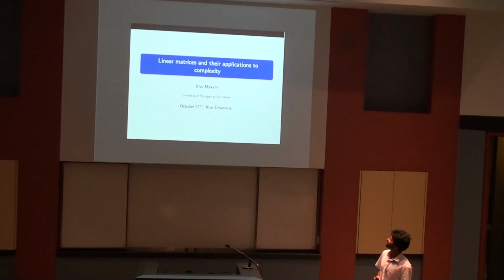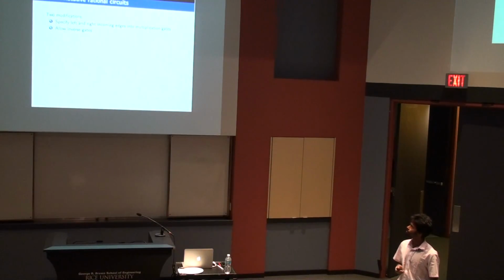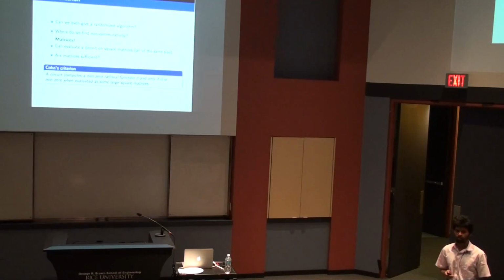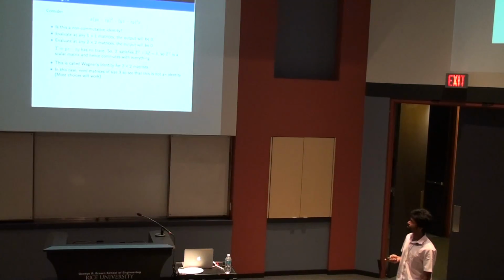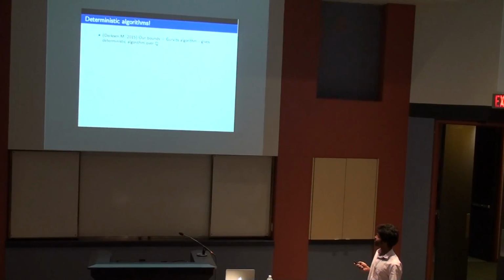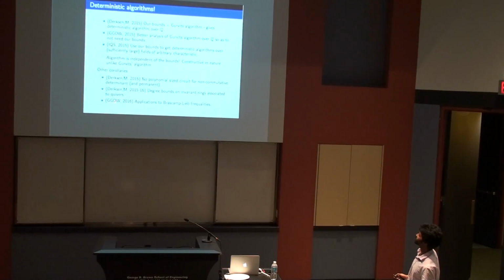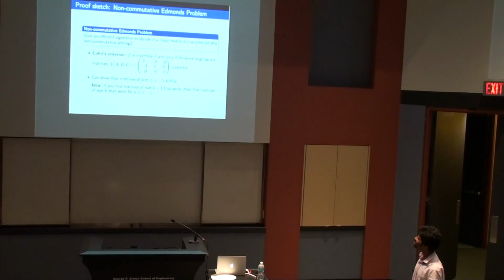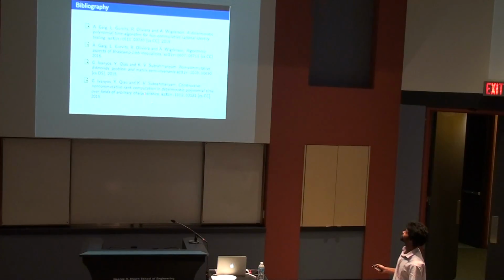Rice CS Colloquium: Visu Makam, 10/17/2016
Speaker: Visu Makam, graduate student from the Department of Mathematics at the University of Michigan at Ann Arbor.

Talk title: Linear matrices and their applications to complexity